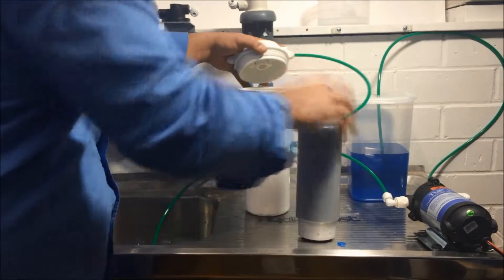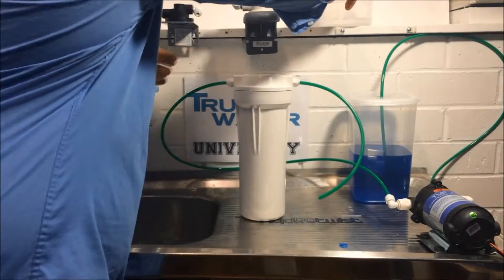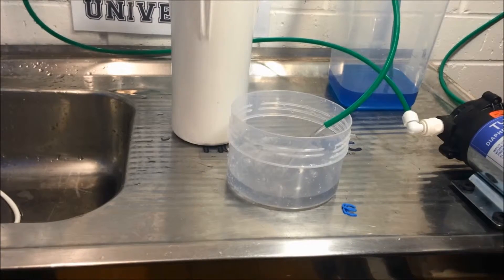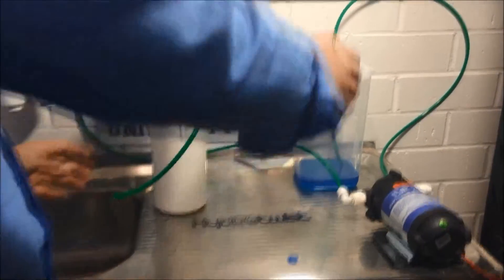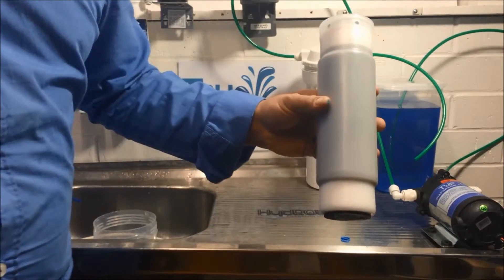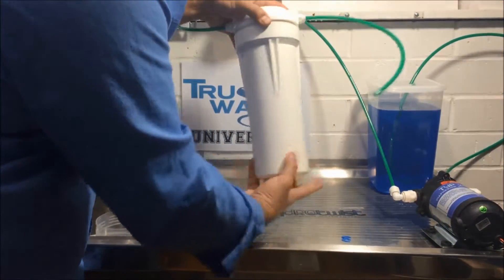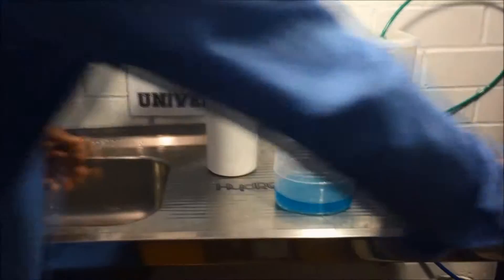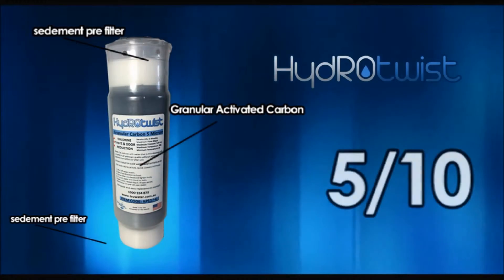Water Filter Colour Test - Aqua-Pure Genuine AP117 vs HydROtwist Compatible AP117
We at Tru Water University recently tested the popular AP117 Water Filters using our basic colour test.

Note: This is a basic colour test using food colouring and none of these filters claim to remove/reduce colour. However carbon filtration media is used to remove/reduce colour. Please only use this as a guide.